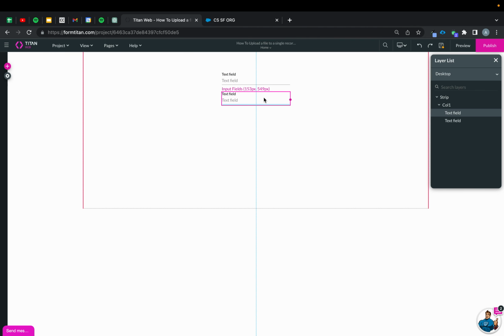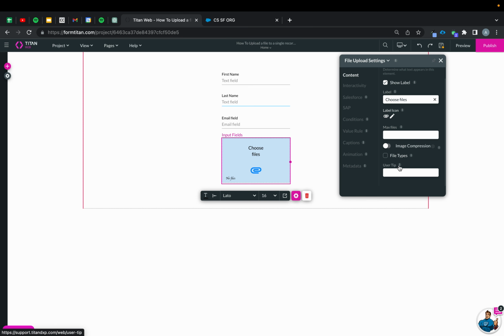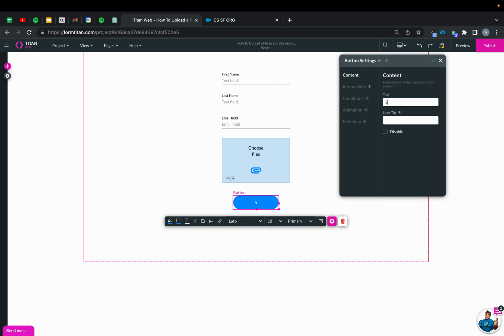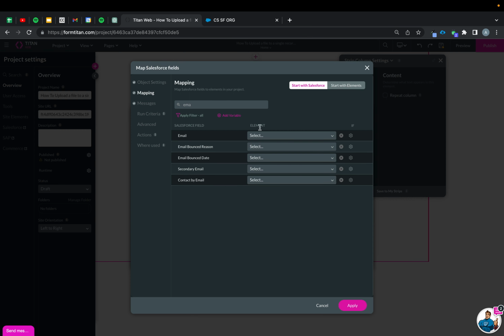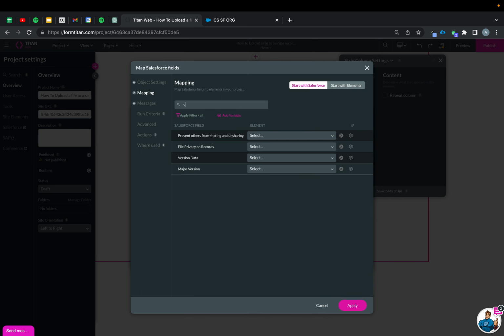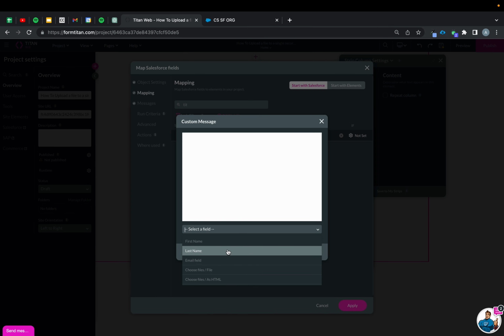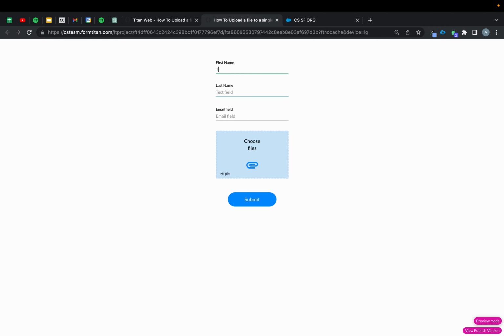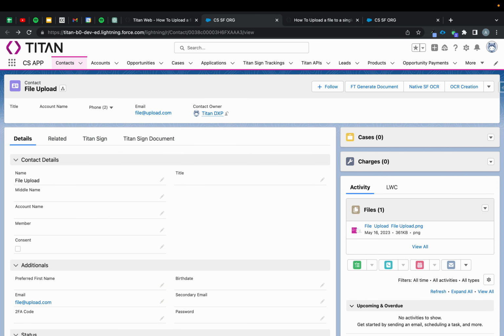How To Upload A File To A Single Record In Salesforce?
We will give you an overview on How To Upload A File To A Single Record In Salesforce?  To find out more head over to go